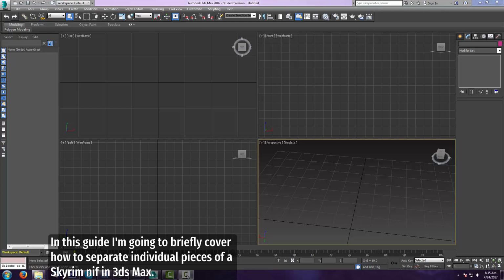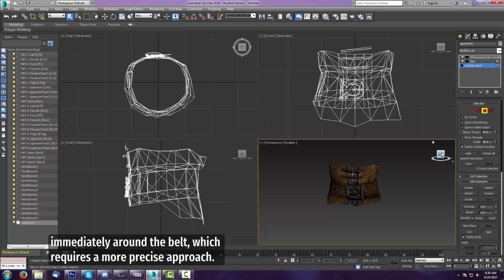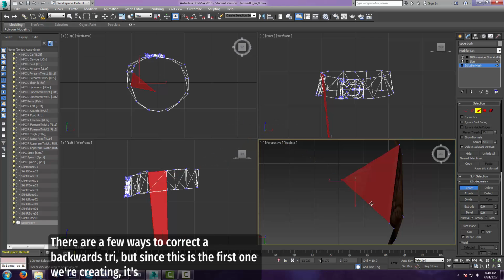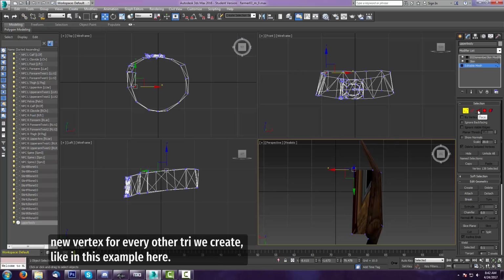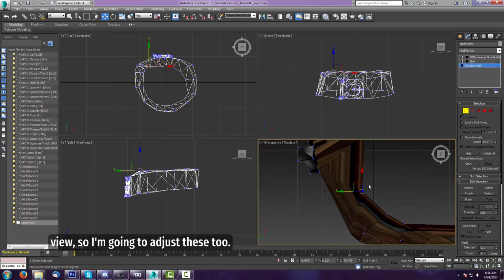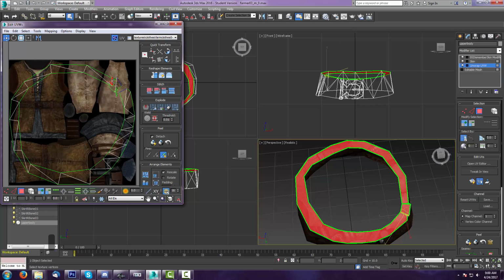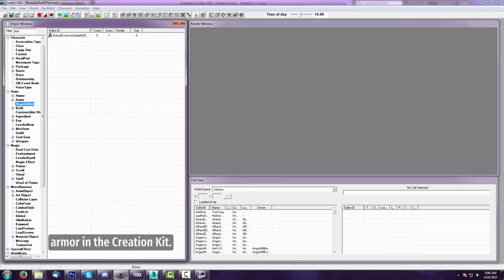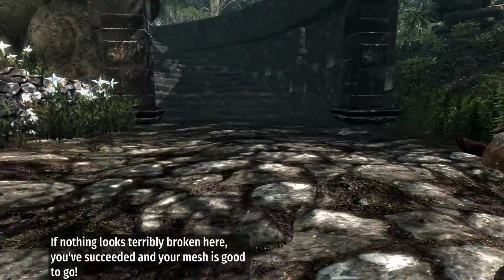Skyrim + 3ds Max - Creating a Modular Mesh